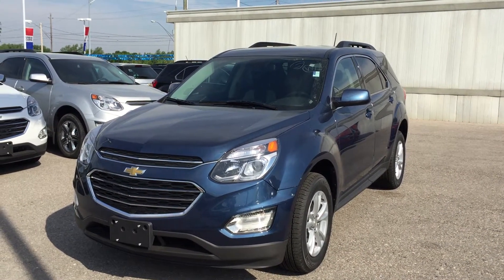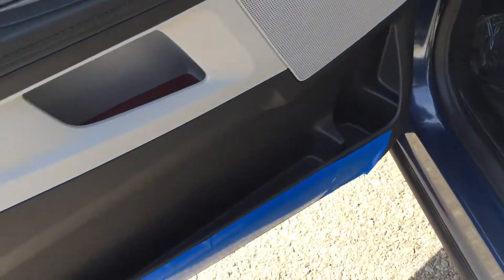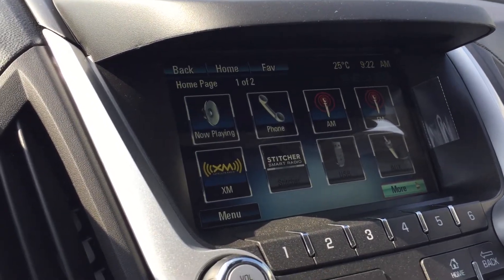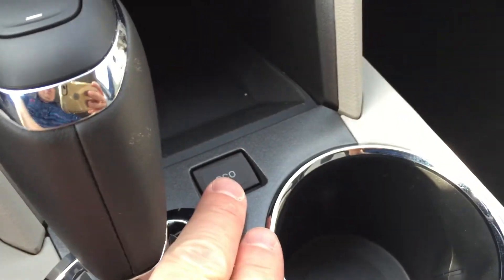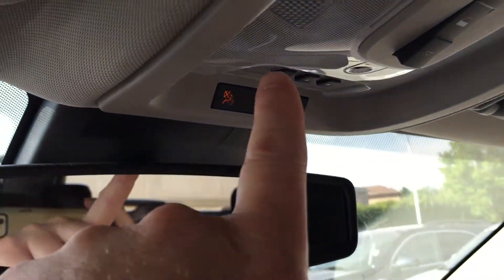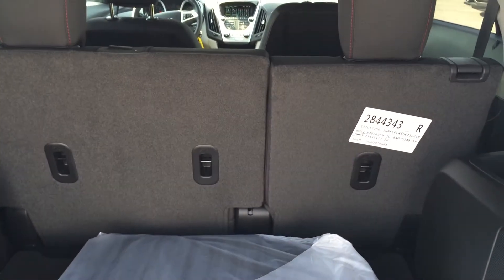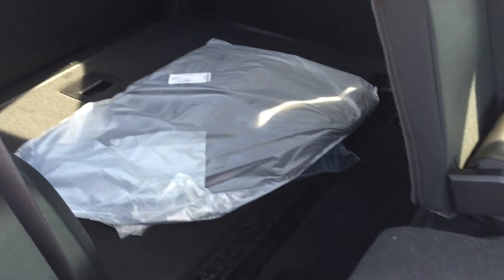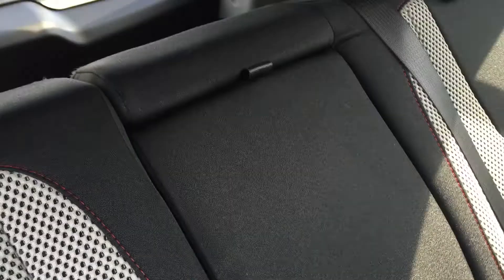2017 Blue Chevrolet Equinox AWD LT Roy Nichols Motors Courtice ON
This is a 2017 Chevrolet Equinox AWD 4dr LT with 6-Speed A/T transmission Blue[GB7,Patriot Blue Metallic] color and Light Titanium/Jet Black interior color.  This video is recorded and uploaded by cDemo Mobile Inspector

Roy Nichols Motors
2728 Courtice Rd
Courtice, ON
L1E 2M7